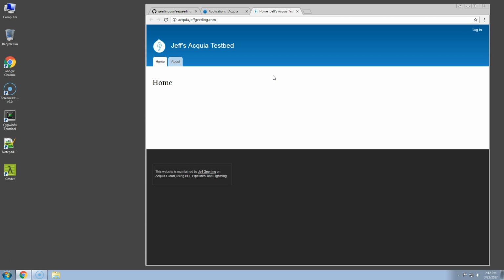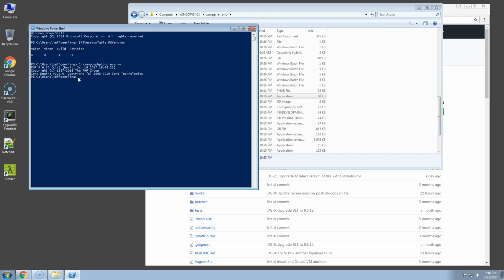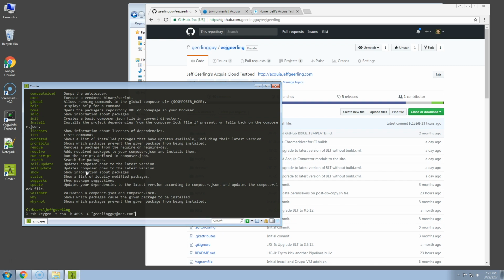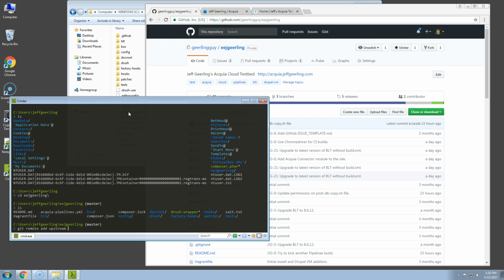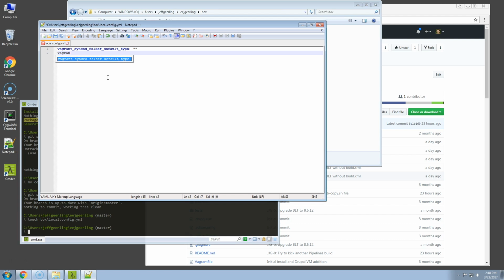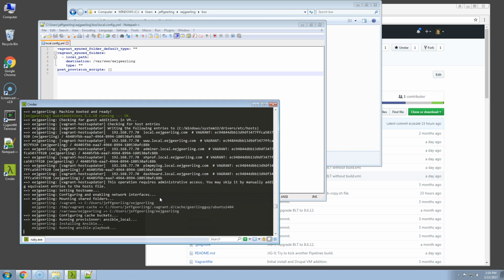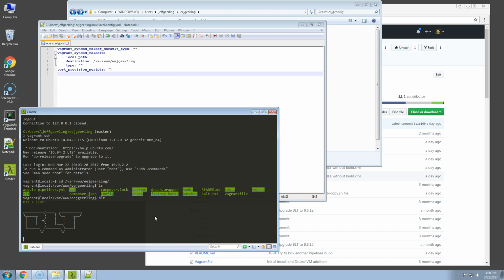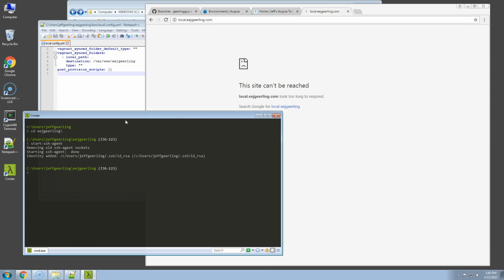Drupal VM and Acquia BLT on Windows 7 or 8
How to set up Drupal VM and Acquia BLT on Windows 7 or Windows 8. The process is a bit complicated due to various issues with older versions of Windows and symlinks, long file paths, and things like Node.JS and other required software.